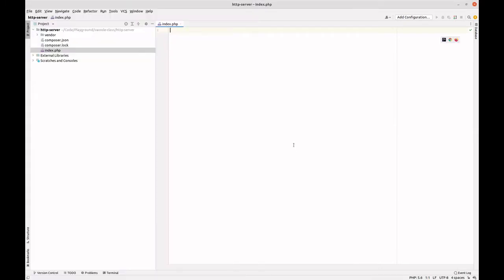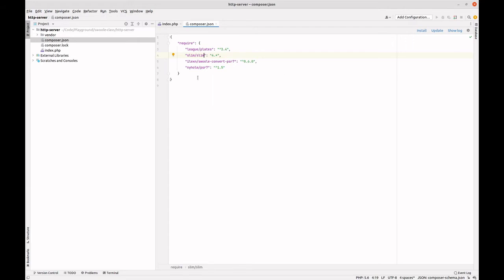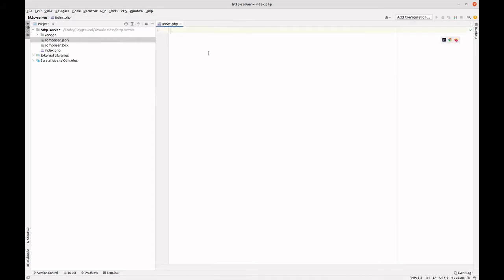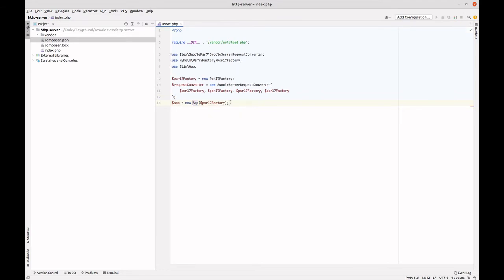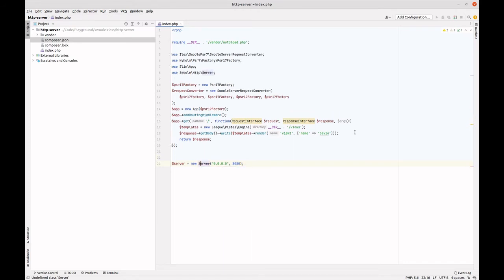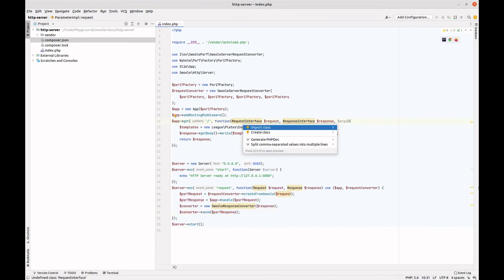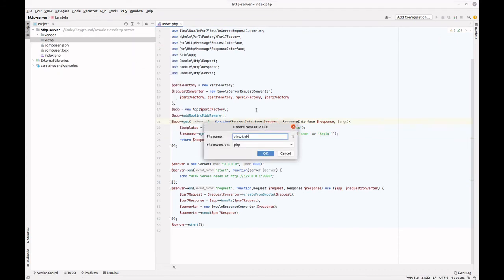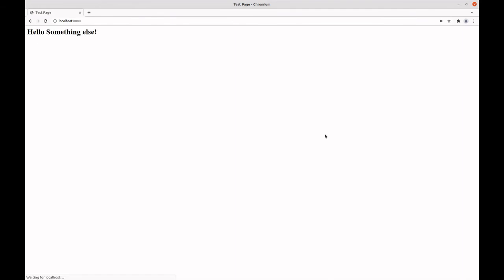PHP OpenSwoole HTTP Server - Routing and Templating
9 minutes of PHP OpenSwoole

- Basic Swoole HTTP Server
- Routing
- Templating